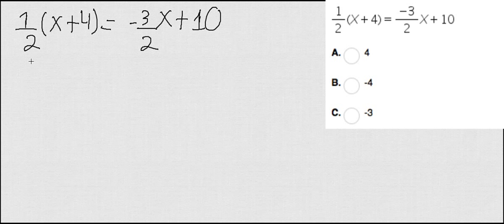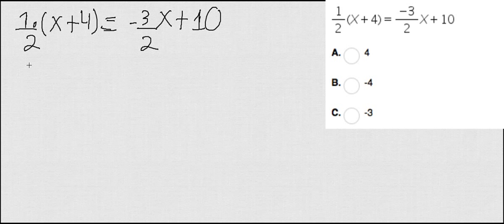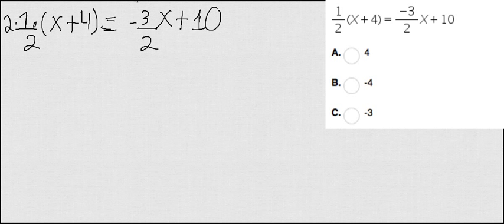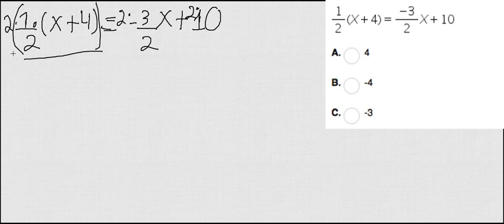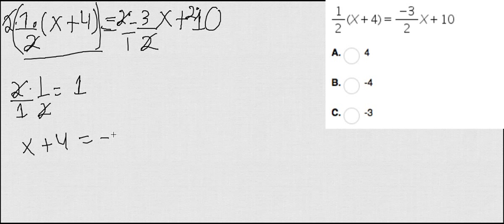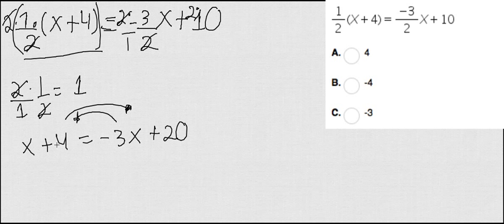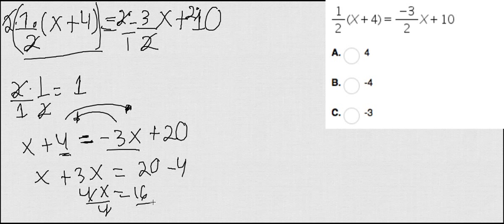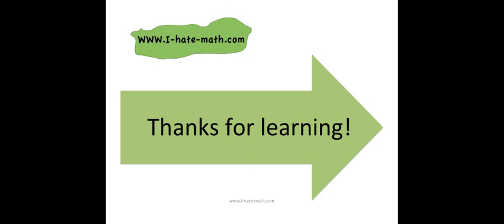How to solve equations with fractions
Hi Guys,

This video will teach you how to solve equations with fractions.